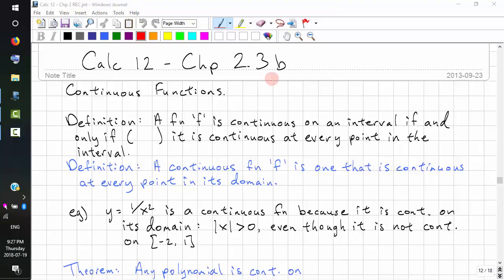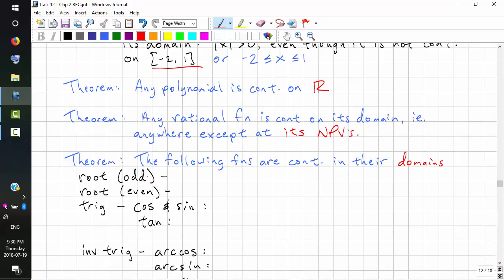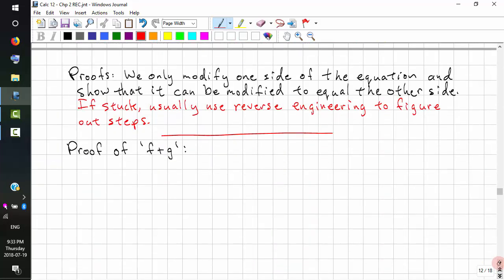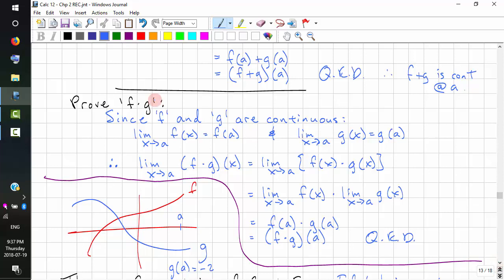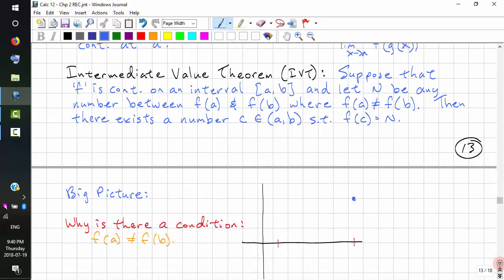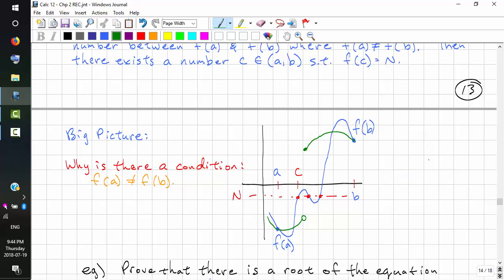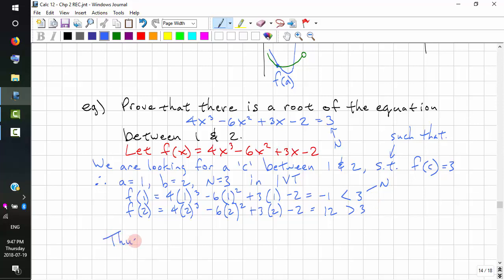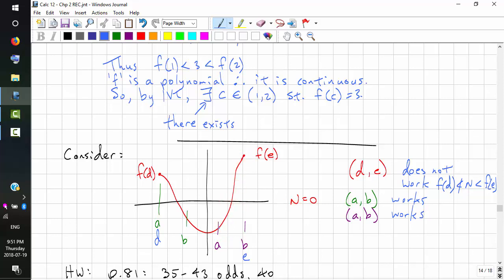Calc 12 Chp 2.3b (2018) - Continuity Part 2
We continue our look at continuity by examining domains of continuous functions and properties of continuous functions.  Then we look at one of the more important theorems:  the Intermediate Value Theorem (IVT).

Markers

0:00 - Continuous Functions
2:07 - Theorems for use in proofs
4:40 - Properties of Cont Fns
5:23 - Examples proofs of properties
8:33 - Theorem - Composition of Cont Fns
9:48 - Intermediate Value Theorem
13:18 - Example Proof using IVT
16:41 - Conditions for using IVT